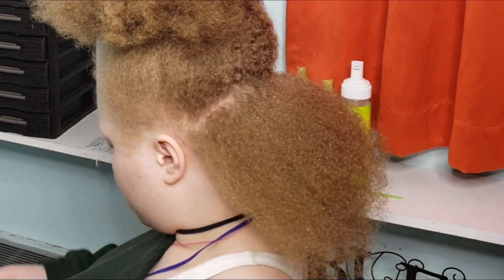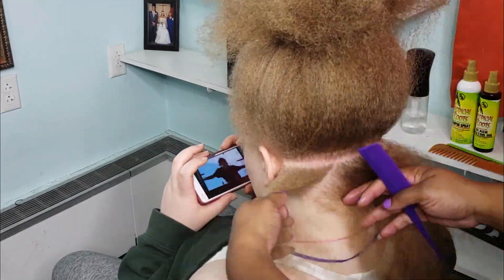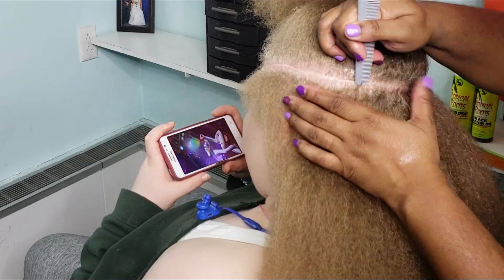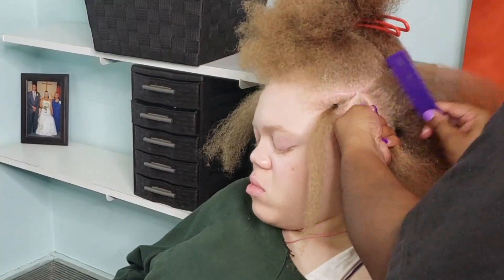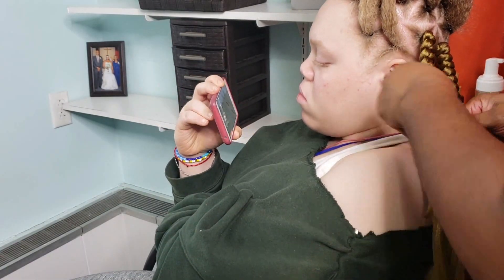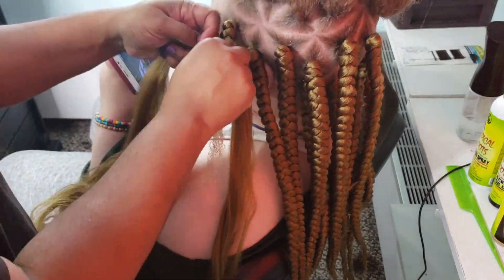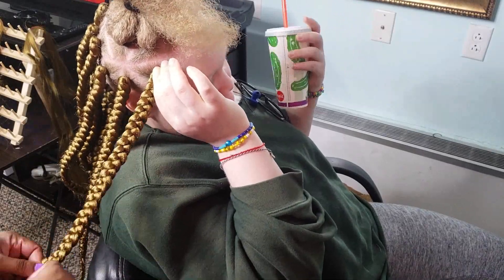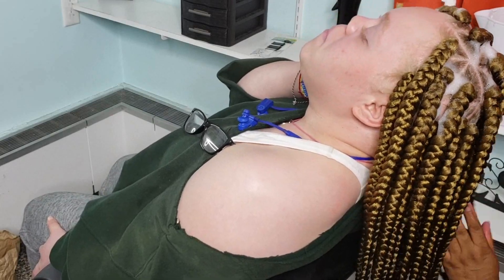Triangle Jumbo Box Braids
Hi guys! In this video I will show you how to part Jumbo Triangle Box Braids. My guest is completely natural and has 4C texture hair!

Hair used in this tutorial: Sensationnel Xpression Hair Color 27